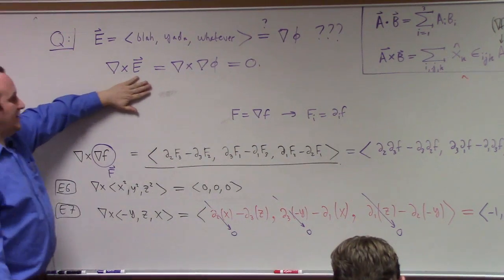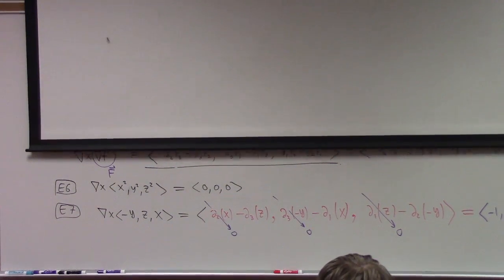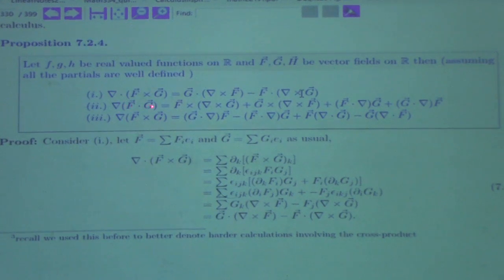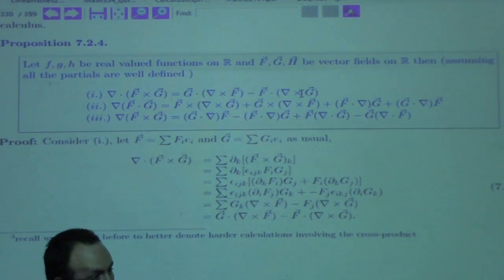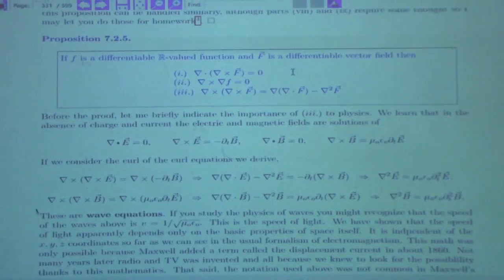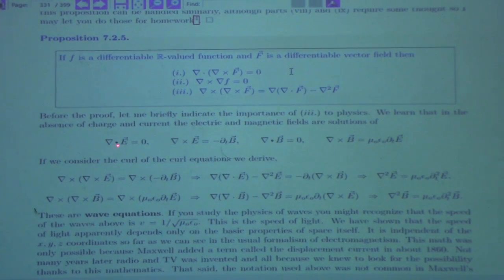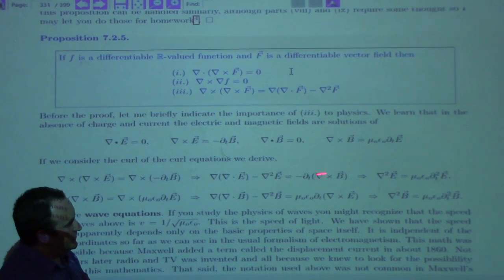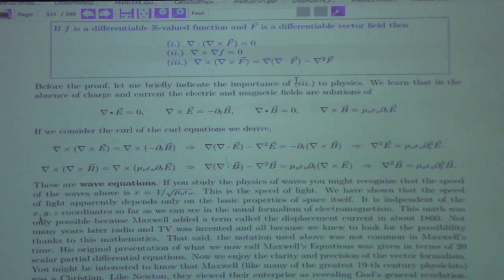Multivariate Calculus: the three derivatives of vector calculus, 3-28-17, part 2